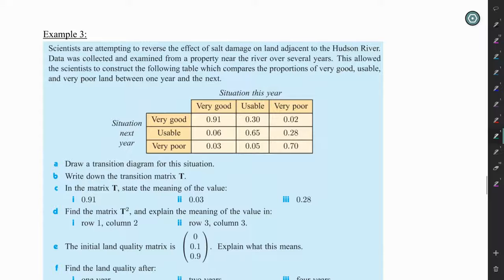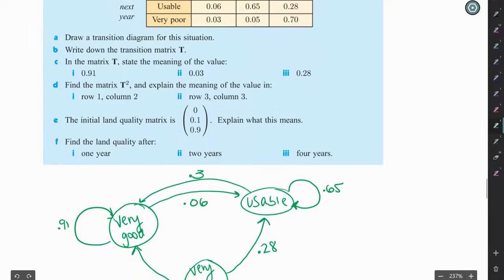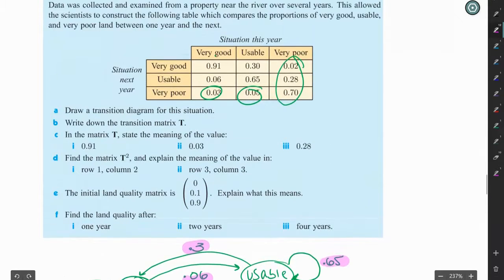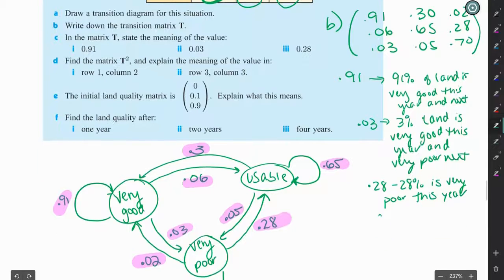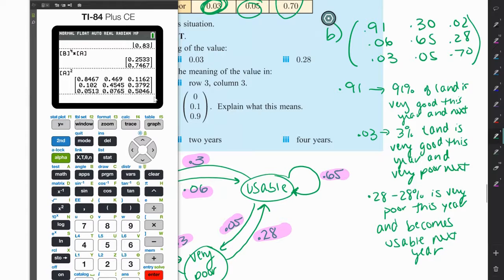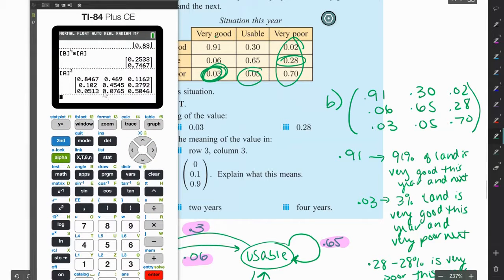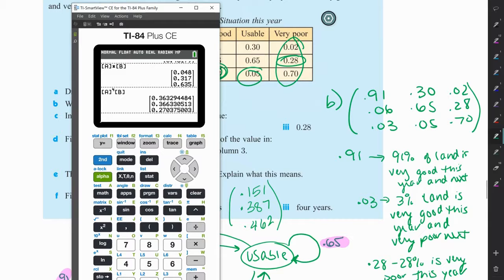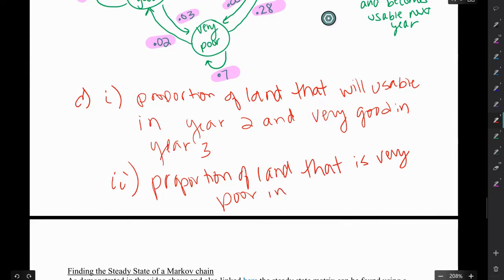Lesson 9B Markov Chains Part 3